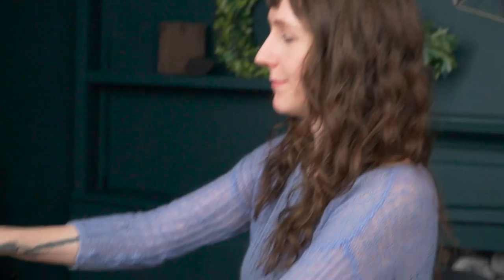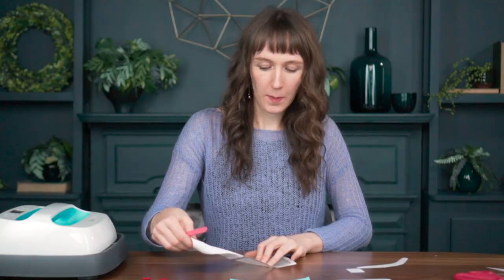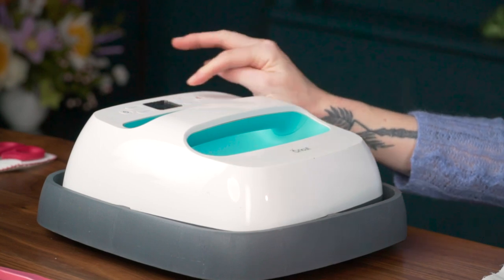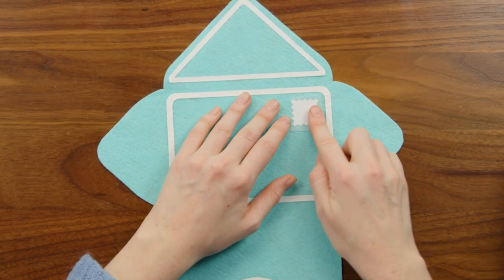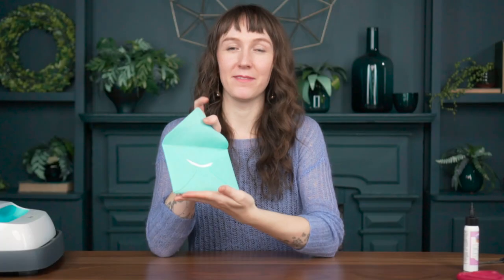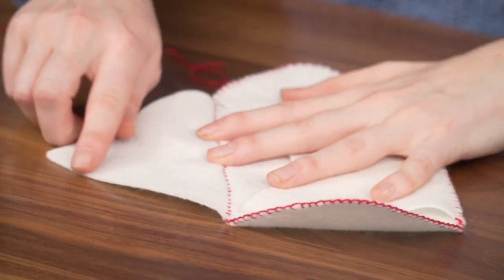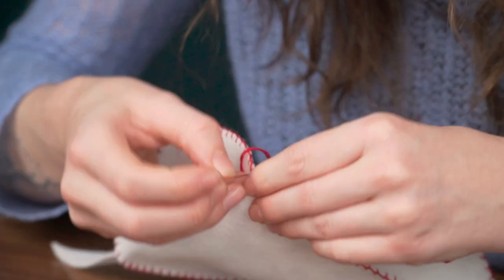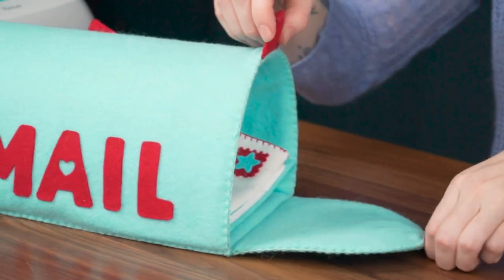2 Easy Ways to Make Envelopes From Felt (No Sew and Stitch)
For this month's free Craft Camp project, Emily is showing you how to make these adorable felt envelopes for Valentine's Day. Craft them for your kids as a gift, and slip a sweet handwritten note inside. Or, depending on your kid's age, this could be a fun craft project you do together.

Love this craft. Join our email list for more project ideas so that you can create something you love, even if you only have 30 minutes (or less!)